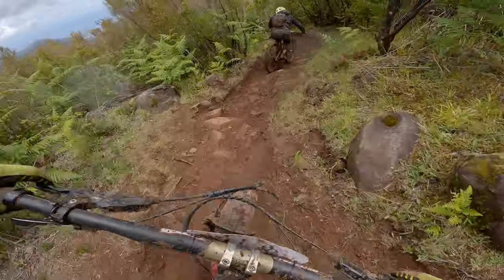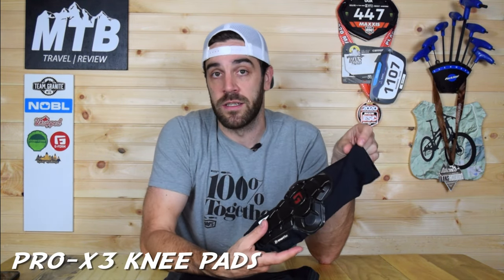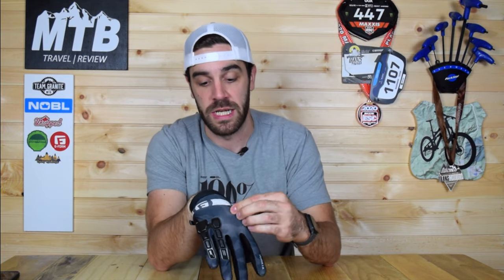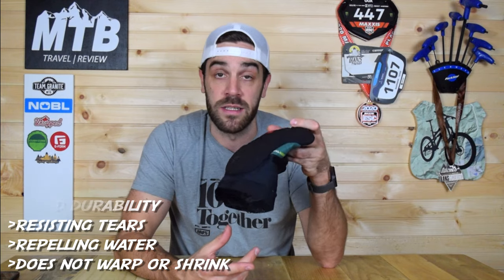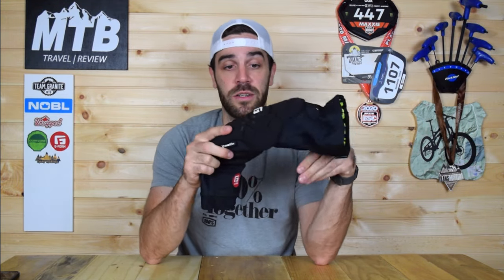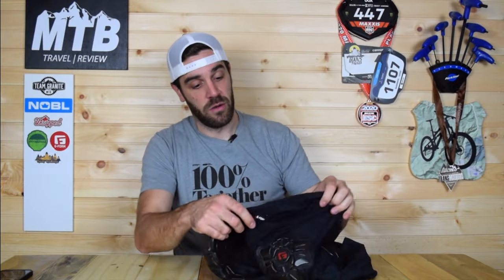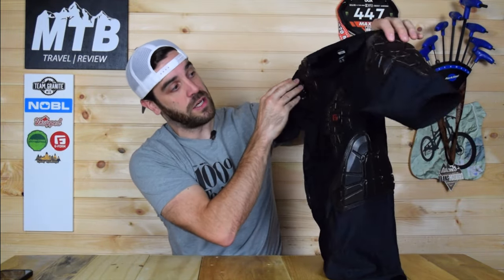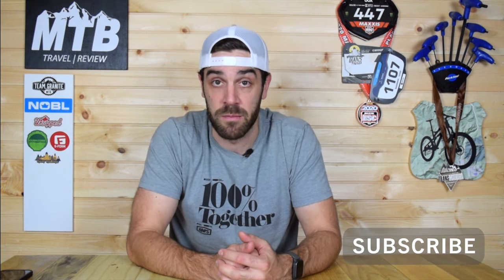Are these the best MTB pads on the market?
Are G-Form pads the best MTB pads on the market?  I can't say for sure, as that is a matter of personal opinion, but I what I can tell you is that there is a reason I rock G-Form on every ride I go on!  Check out the video to see what the buzz is all about and why I keep coming back to this little Rhode Island based brand.

Enjoy the video and be sure to let us know what you think!

0:00 Why G-Form?
1:34 SmartFlex Technology
2:04 Pro-X3 Pads
3:38 Sorata Trail Gloves
4:20 Pro Rugged 2 Pads
6:17 Pro-X3 Bike Liners
7:35 MX360 Impact Shirt
11:10 E-Line Pads
12:25 The Wrap Up